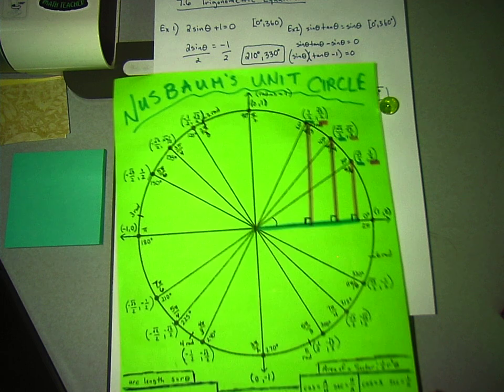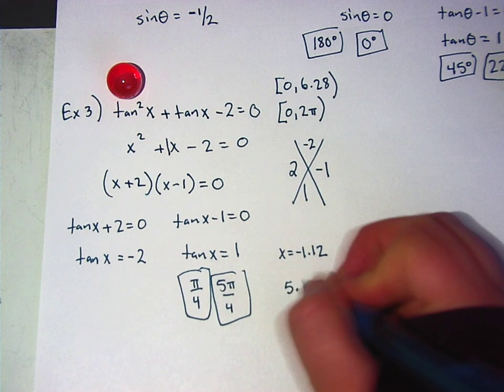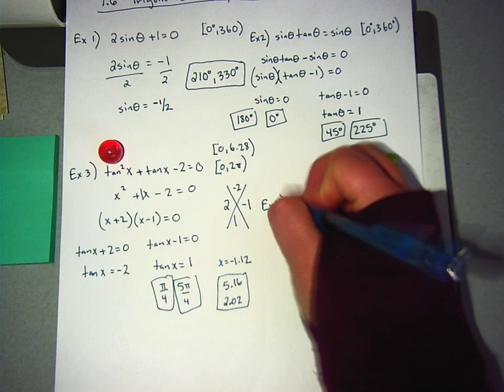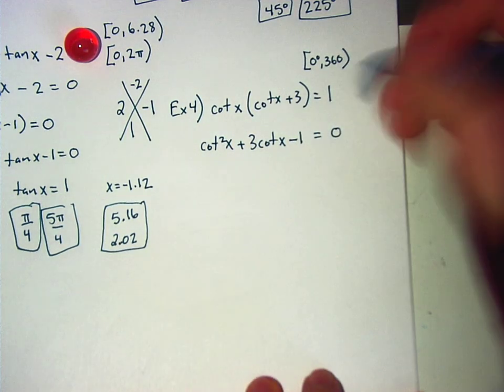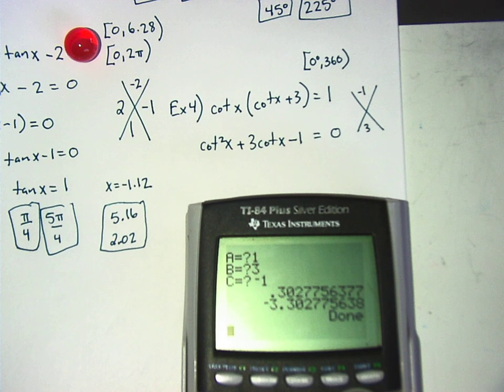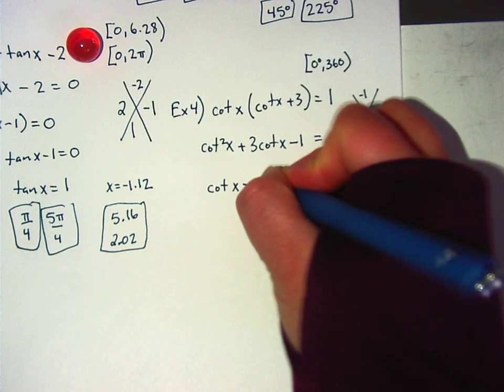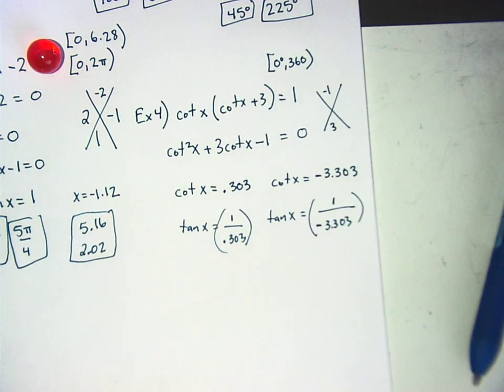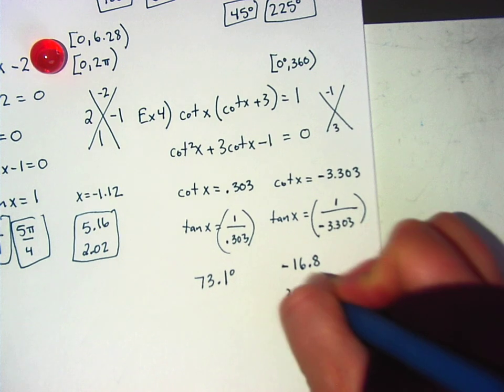Advanced Math 1/8 (Part 2)